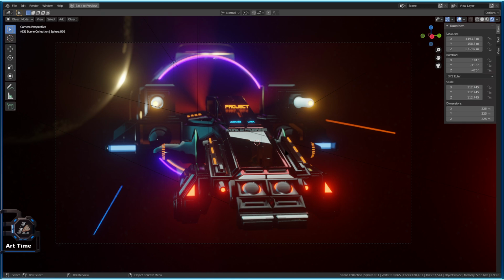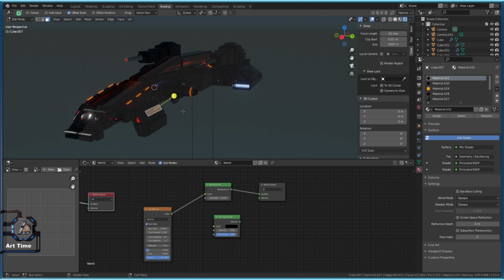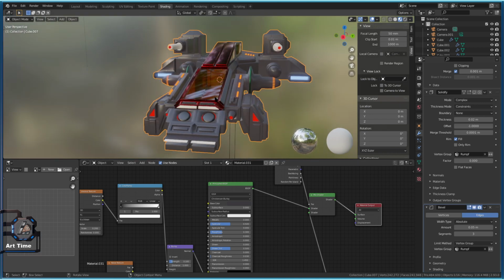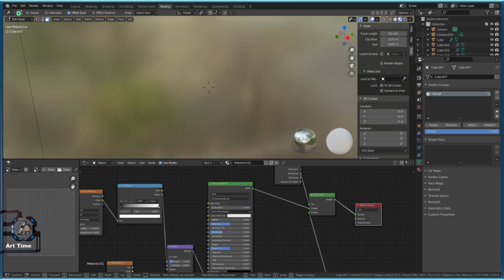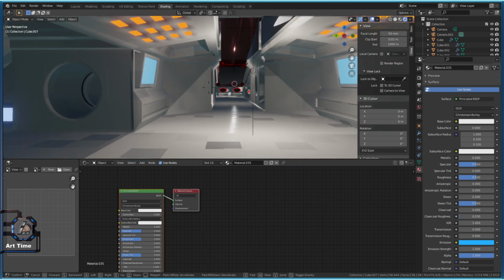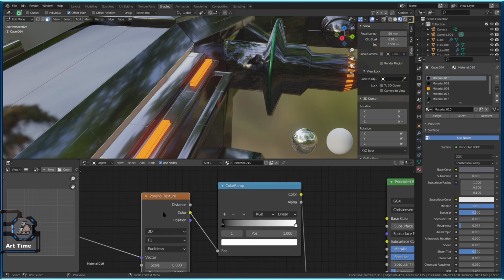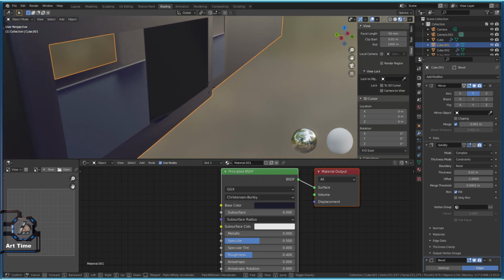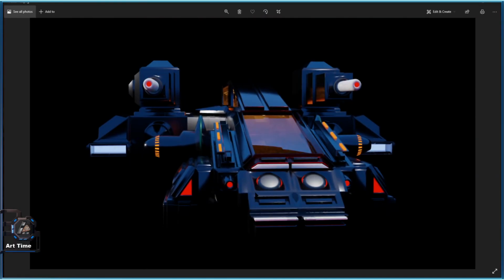Blender | Spaceship Model | Project Kim 1.0 | WIP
Introducing project Kim (work in progress blender-render). I also practiced explaining about some things and showing some early designs too.